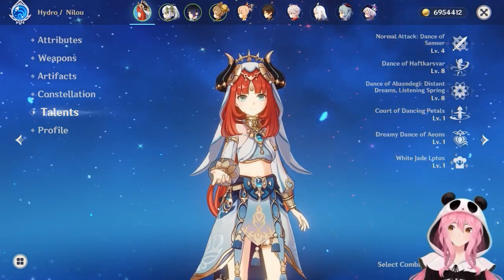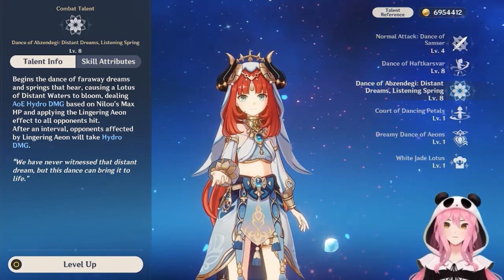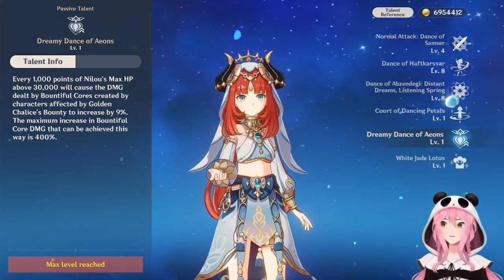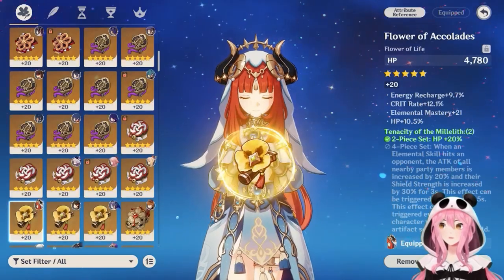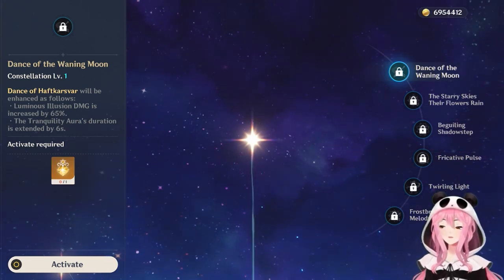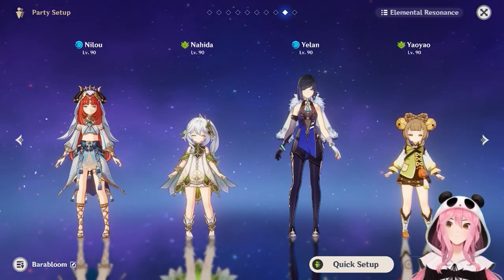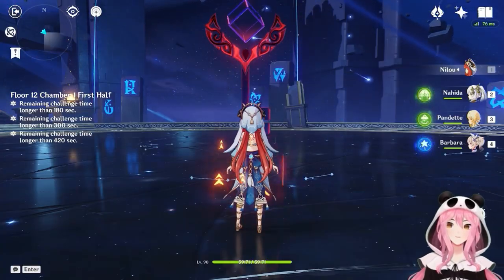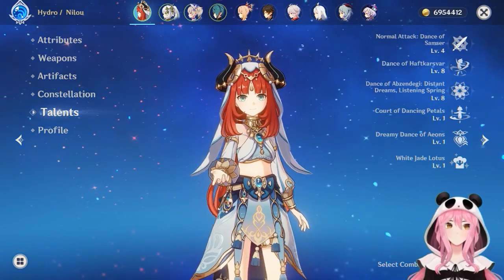THE BEST BLOOM DAMAGE! Updated Nilou Guide! | Genshin Impact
This is a guide that I wanted to make way back during her rerun banner but just never got around to making it.

Well, now I have, I hope you enjoy this that tries to teach you everything you need to know about Nilou and how to utilize what seems like a complicated kit.

In reality, it's not that hard, and Nilou is a much more accessible character these days compared to her intial release. I hope you give her a try once her rerun banner comes back! Or consider building her if she's just sitting in your collection not being used!

Feel free to use the timestamps below to navigate to specific parts of the video.

If you feel like I missed anything or have additional questions, please ask me in the comments down below and I'll do my best to answer you!

Timestamps:

00:00 Intro
00:49 Understanding Nilou's Talents
08:56 Weapon Options
10:58 Nilou's Artifact Choices
14:41 Nilou's Constellations
18:50 Teamamtes for Nilou
21:22 Spiral Abyss Showcase
24:10 Final Thoughts